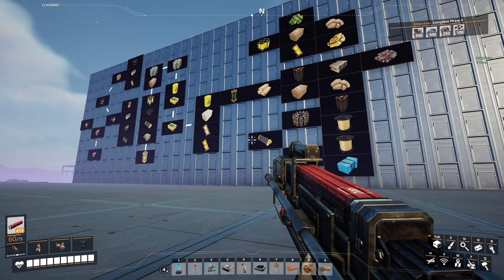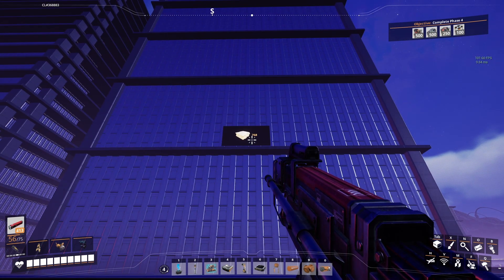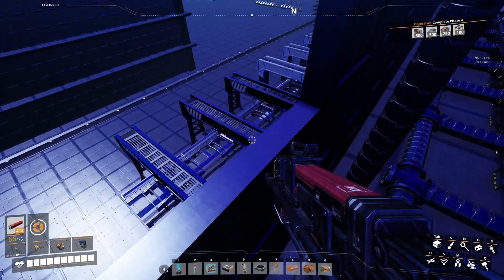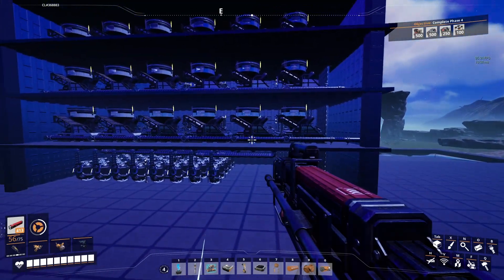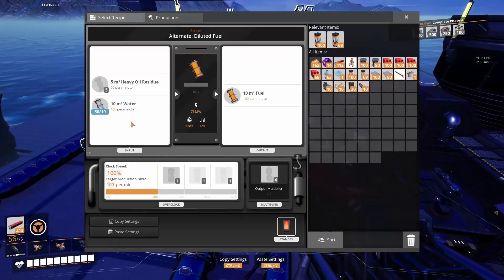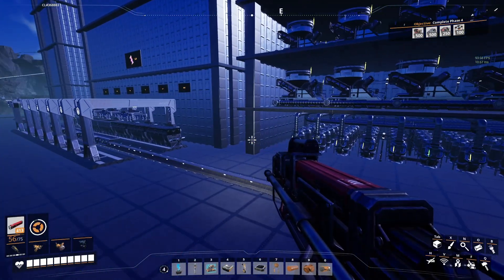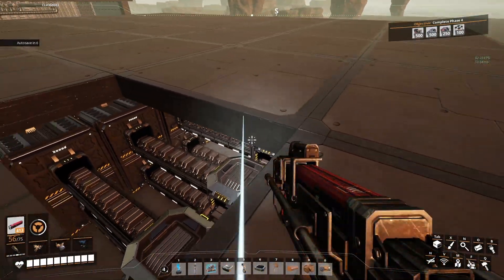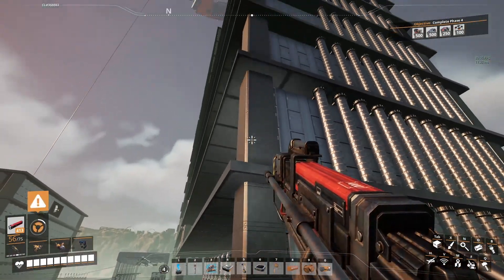I'm Building The WORLD'S LARGEST City For Nuclear Power!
Step #1 to the plan, is to always scrap the plan!